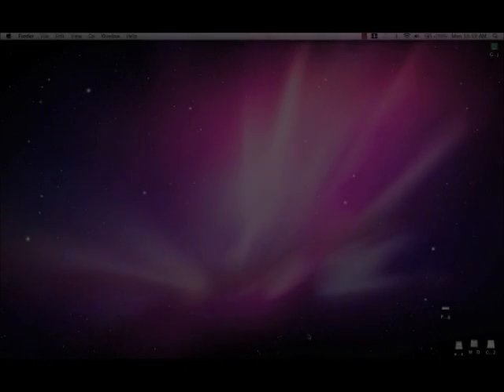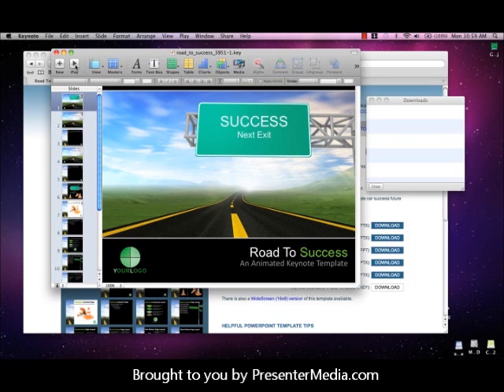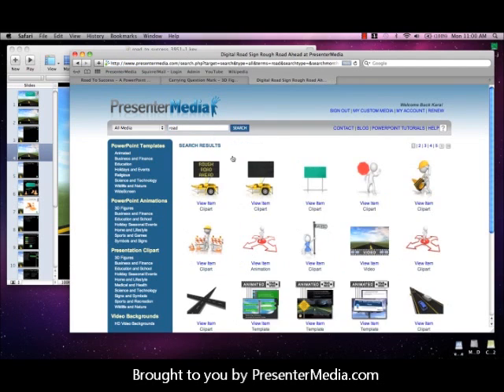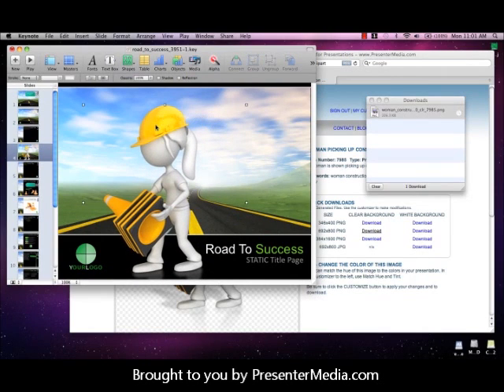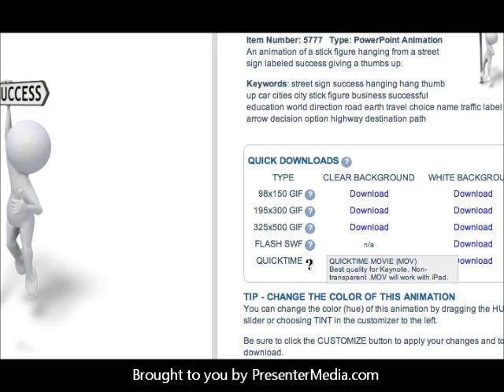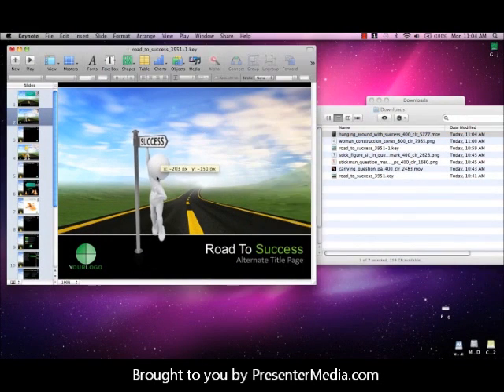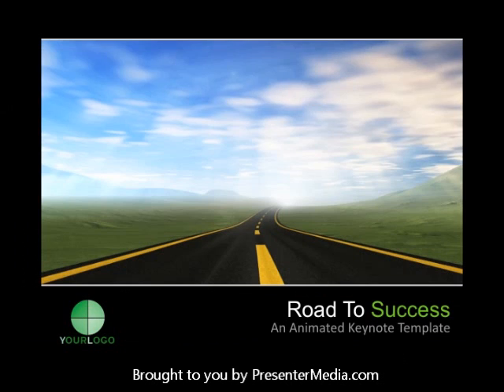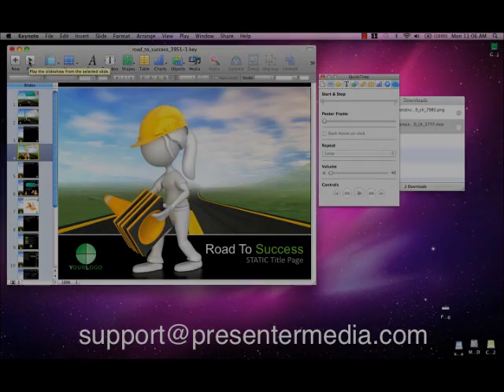Getting Started with Keynote.wmv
Welcome to PresenterMedia!  This tutorial is all about adding our most commonly used file types to Keynote for the Mac.  We have Templates, Clip Art, and Animations featured in this tutorial, and all items used are available .